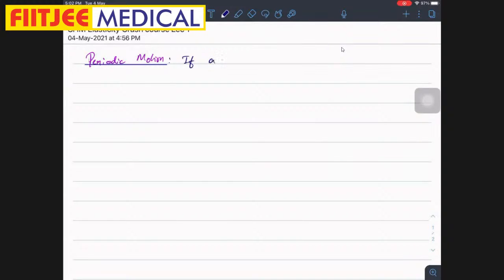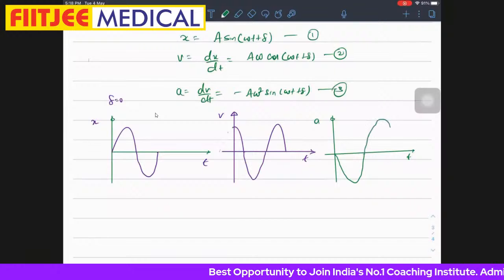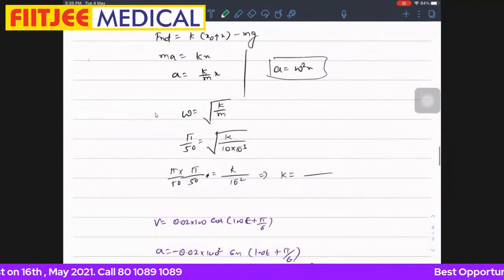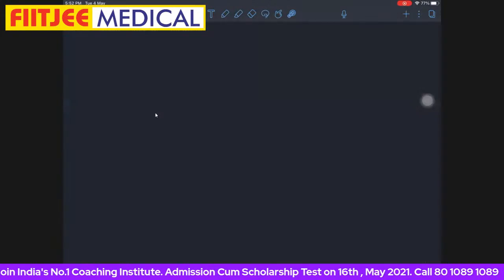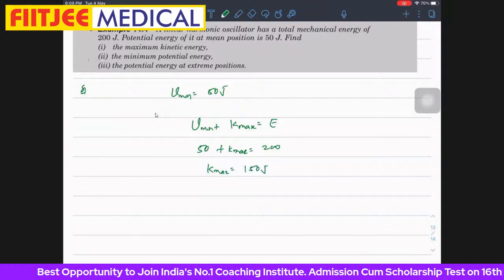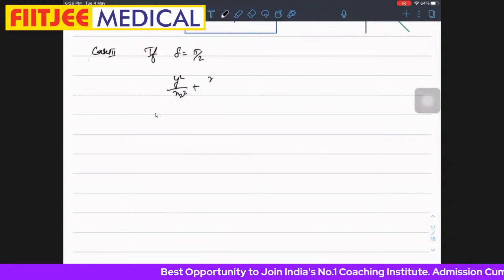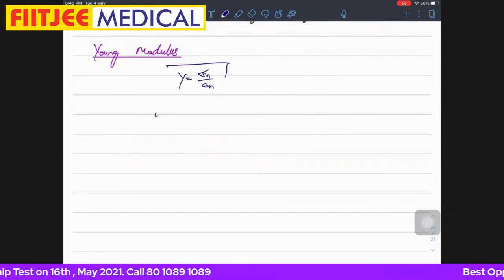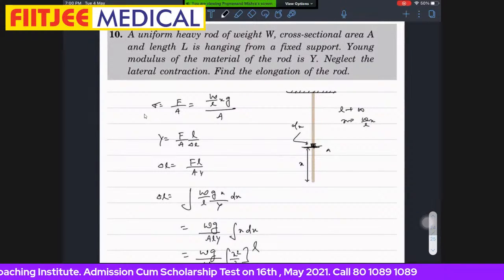NEET Crash Course Day-14, Physics(Elasticity & SHM)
Subject - Physics, Topics - Elasticity & SHM